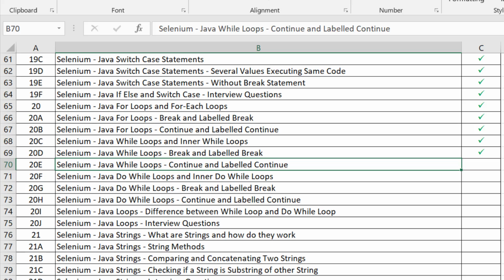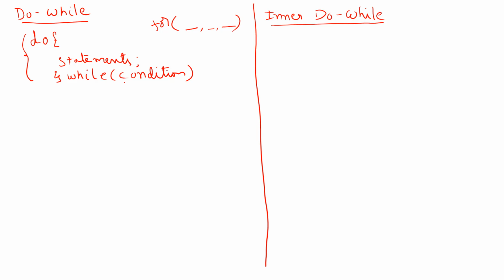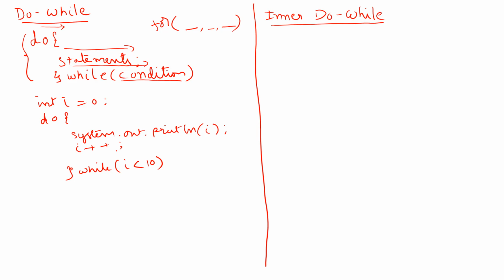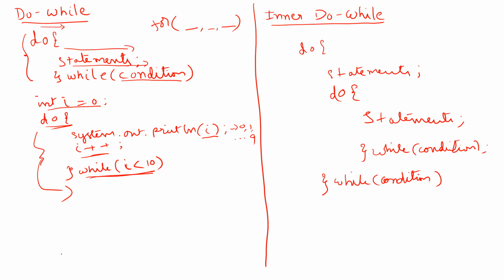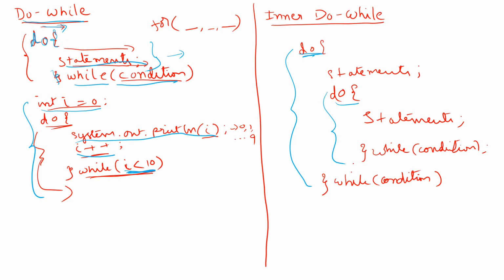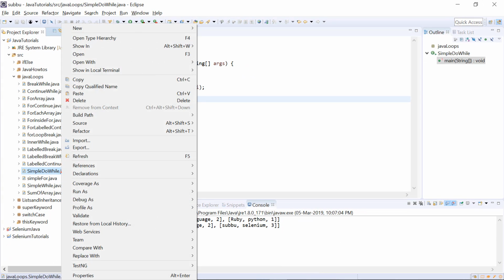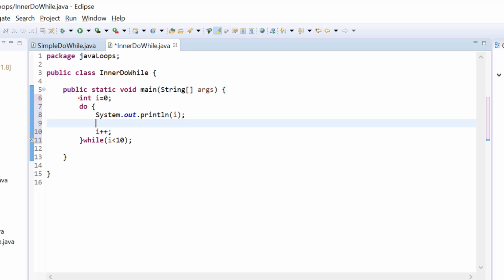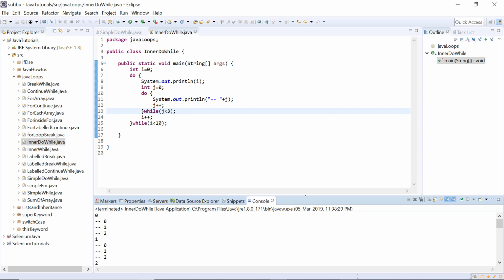20F. Java Basics for Selenium - Java Do While Loops and Inner Do While Loops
In this video we will see how to use Do While and Inner Do While Loops in java.